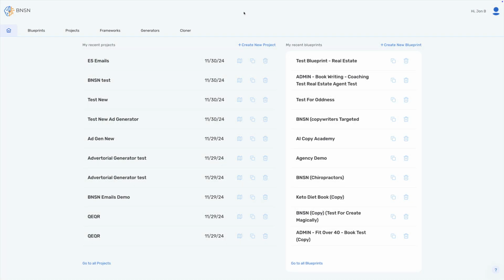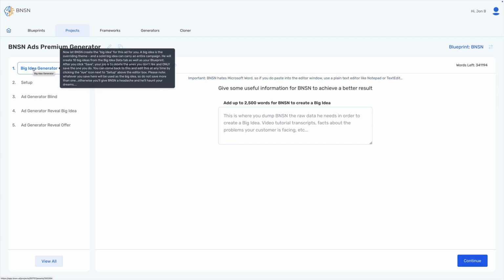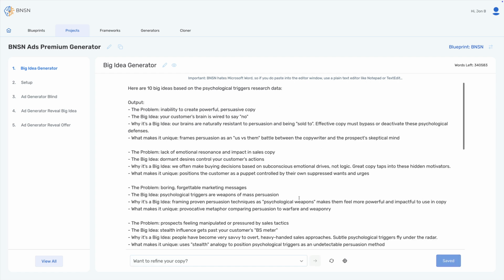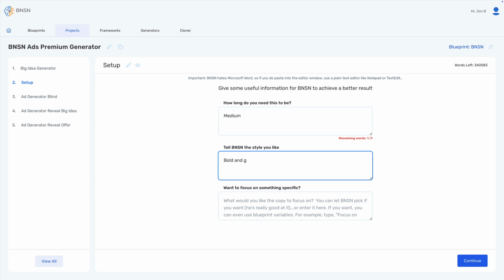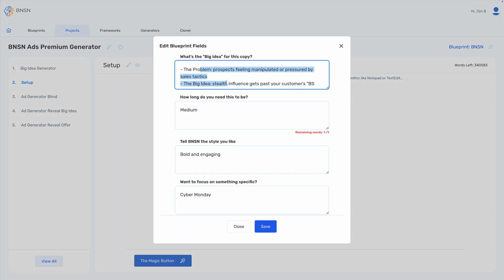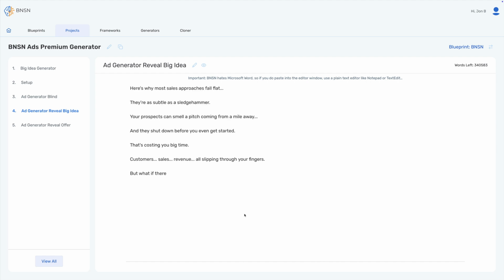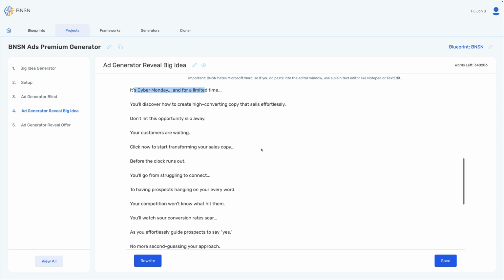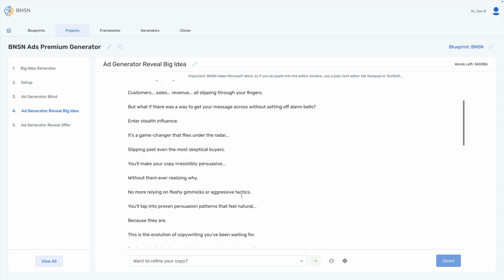High-Profit Ads In Minutes (BNSN Ad Generator Tutorial)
Watch how fast BNSN can create high-converting ads, along with a big idea for your marketing campaign.